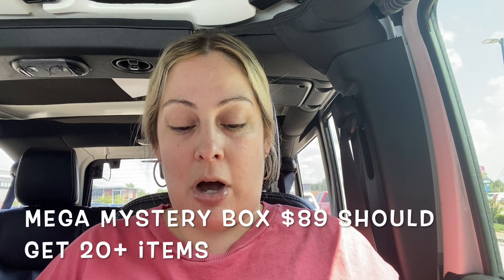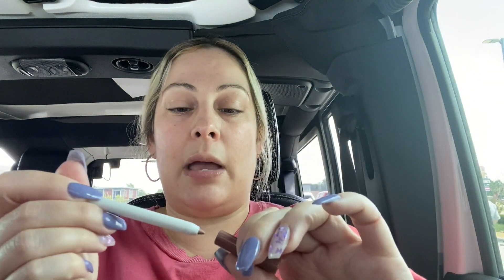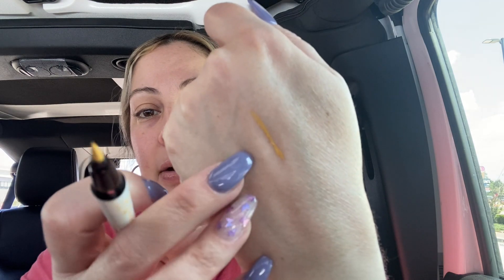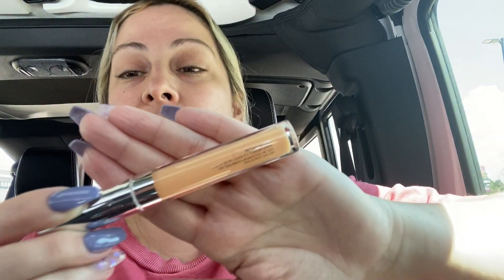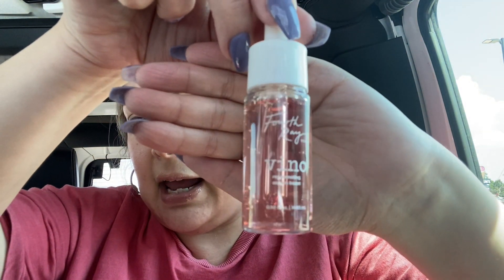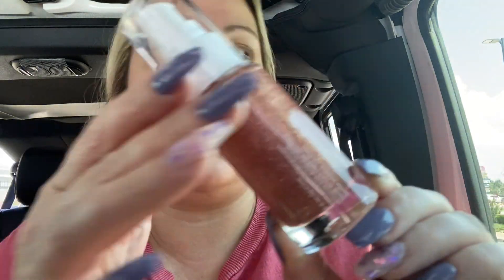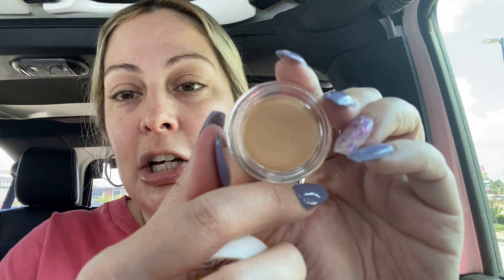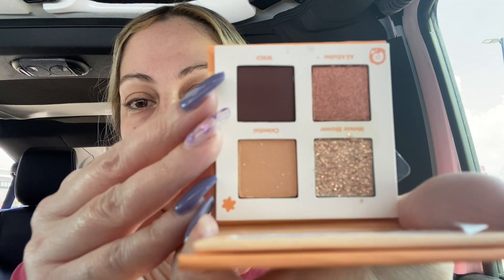COLOURPOP (MEGA) MYSTERY BOX UNBOXING!!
Hello friends I finally received my Mega box and of course I couldn't wait to share it with you all! I was  happy. Although it was supposed to be a $200 dollar value mine was $134.80. Still I only paid $89 so not bad. Hope you all enjoy it. I'm excited to also share some of these goodies in a upcoming giveaway!!!

✨SUBSCRIPTIONS 👇🏻

🌸 Seasonal box is free just pay the shipping $5.

→Base box retails for $25 before taxes.
→Premium box retails for $35 before taxes...(NO LONGER GET!)

*Box retails for $25 a month

*Box is $15 a month before taxes. (NO LONGER GET!)

💫 FREE PRODUCT INFO 🔽

👉🏻 (INFLUENSTER)If you like to get free products and like to do reviews sign up for free at Influenster.